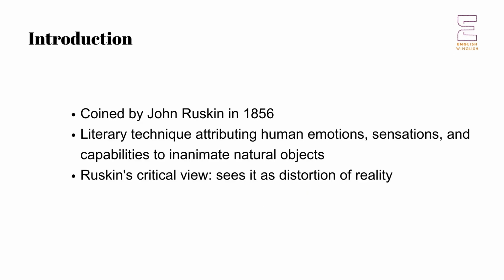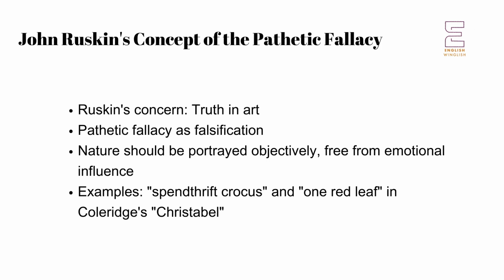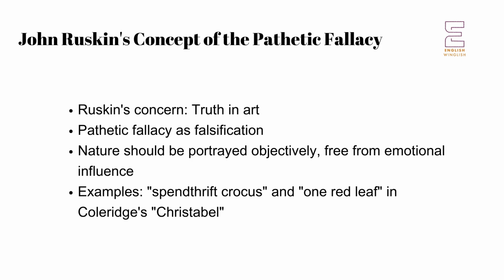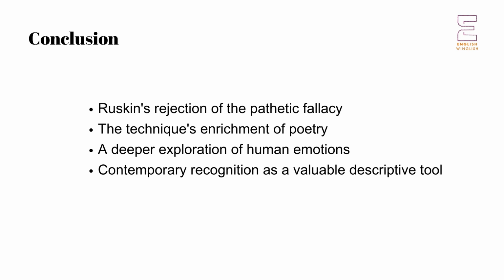Pathetic Fallacy | Literary Terms | UGC NET NTA | Master Cadre | Lecturer Cadre